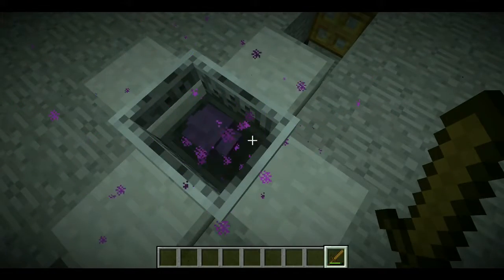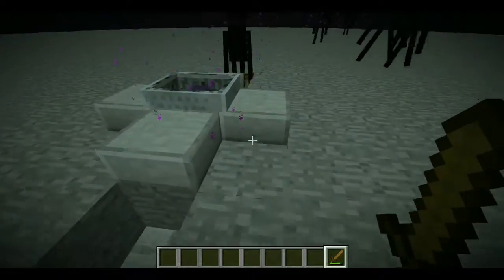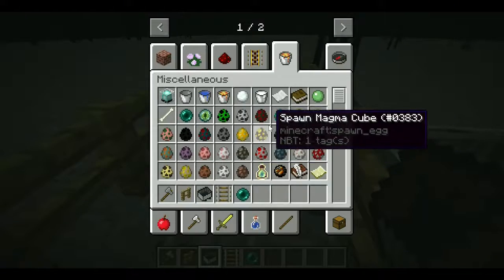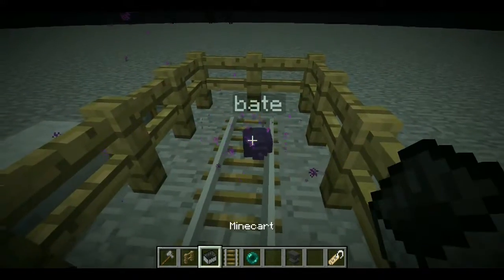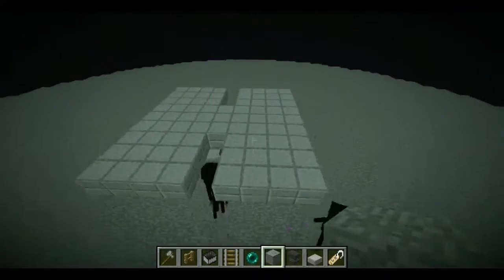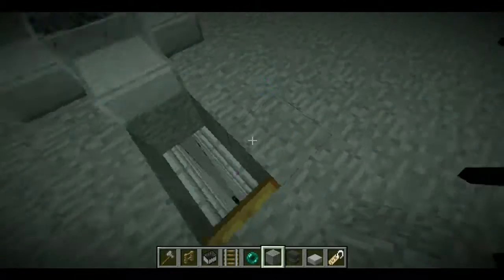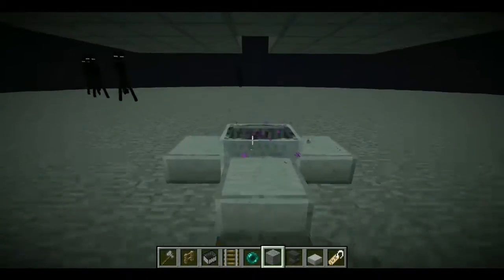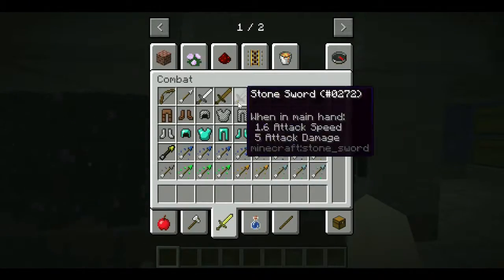Enderman Farm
In this video I show you how an Enderman farm works.